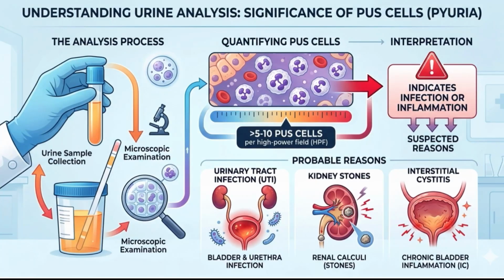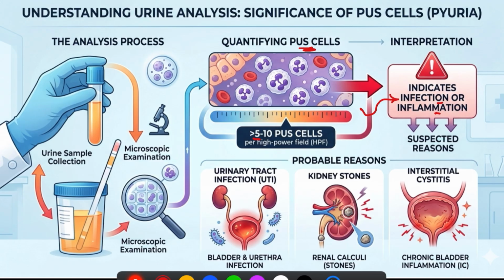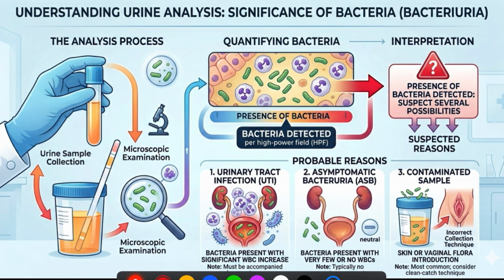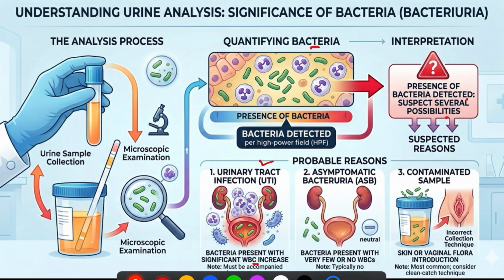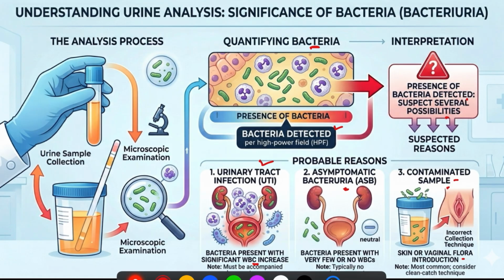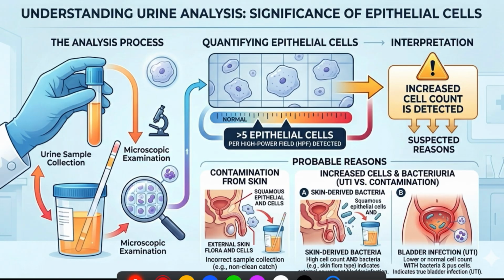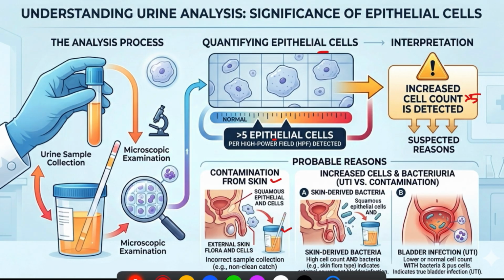Urine analysis interpretation | OPD basics for doctors and nursing staffs | Simplified by Dr Sudhir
Urine analysis report interpretation is explained in a simple manner in this video for better practice at OPDs.